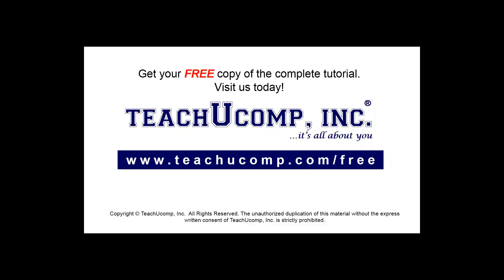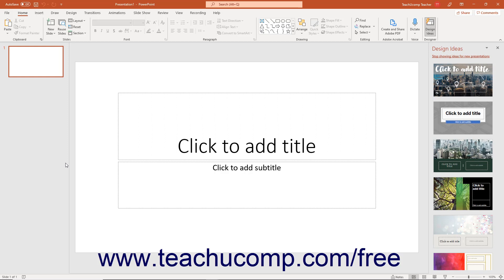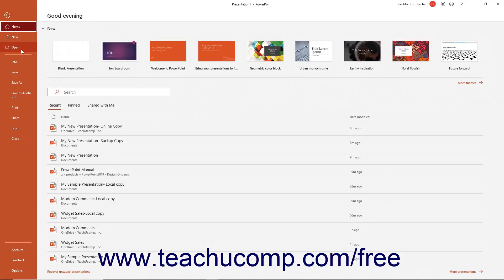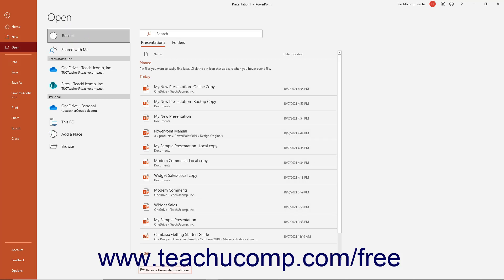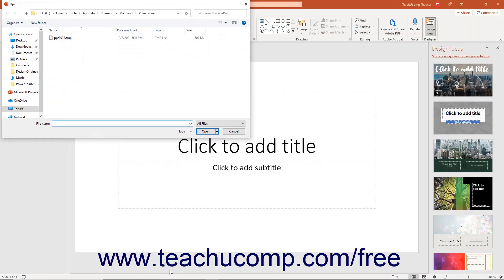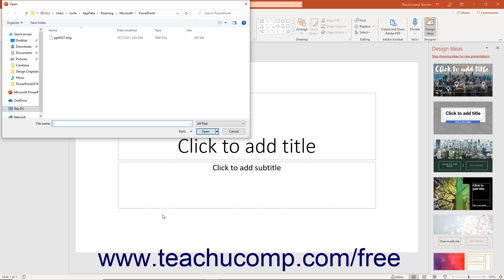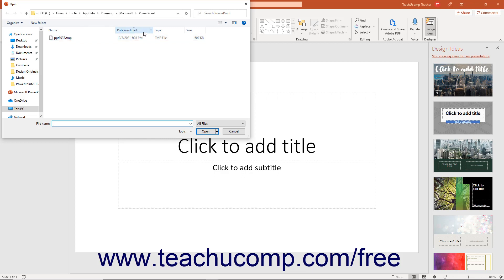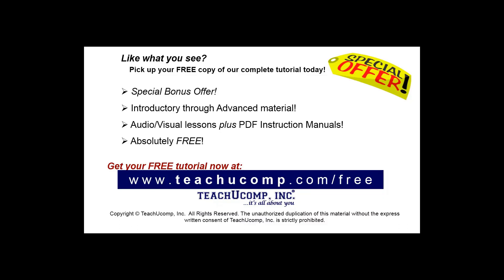Learn How to Recover Unsaved Presentations in Microsoft PowerPoint 2019 & 365: A Training Tutorial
Learn how to recover unsaved presentations in PowerPoint 2019 & 365 A clip from Mastering PowerPoint Made Easy.